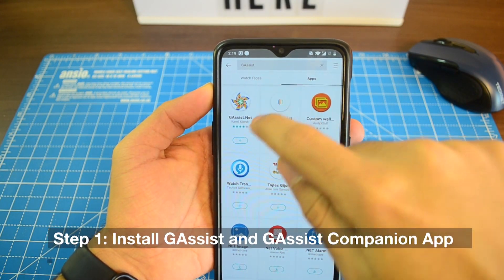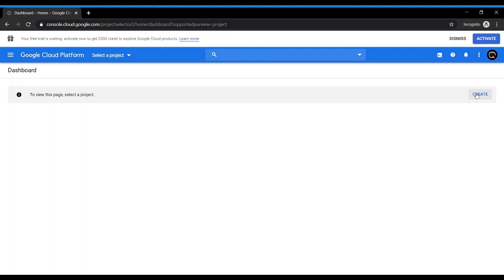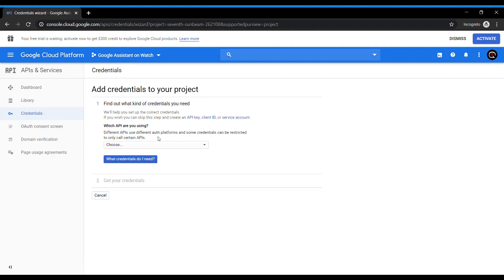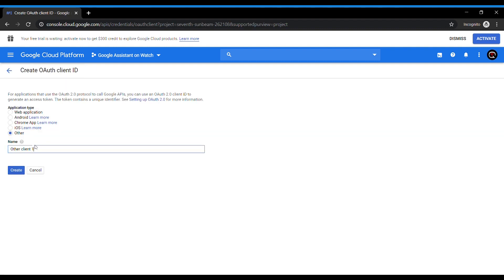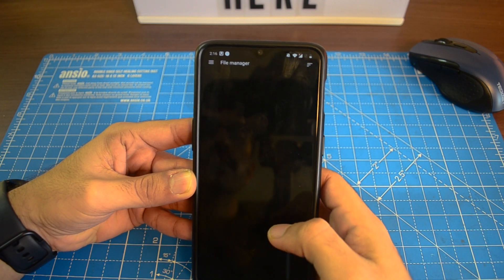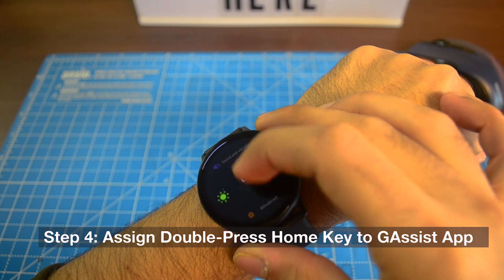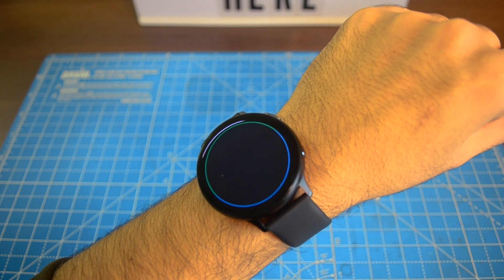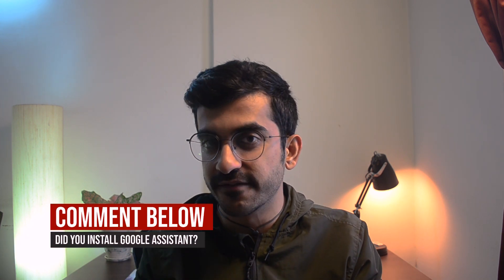Google Assistant on Galaxy Watch Active 2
What's up TQnet Army?
Google Assistant is the most used personal assistant today and its a pity we don't get it on the Galaxy Watch Active 2. But, I looked-up on the internet and it turns out there is a way to get the Google Assistant working on the Watch Active 2. In fact, this trick might work on older Galaxy Watches as well. So follow the video carefully to get the Google Assistant working on your Watch Active 2.

If you are finding it difficult to get the JSON file, here is the link to what I used :)